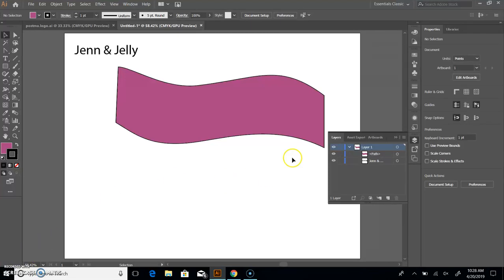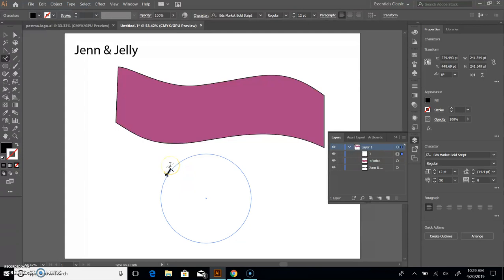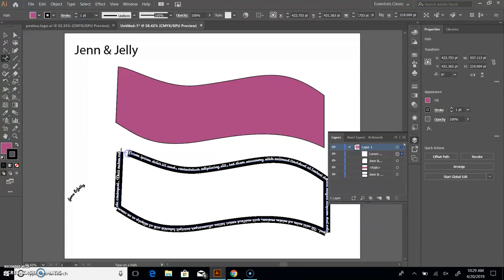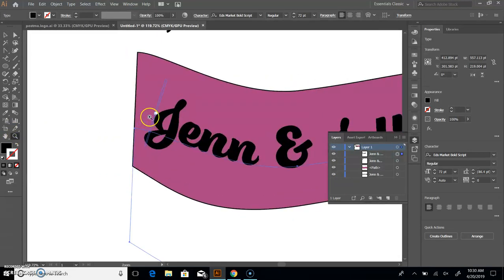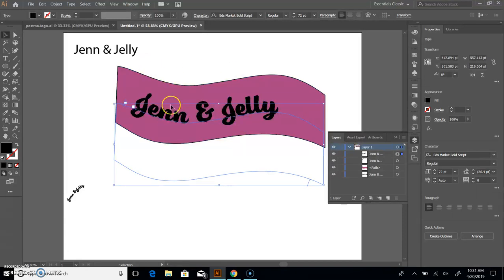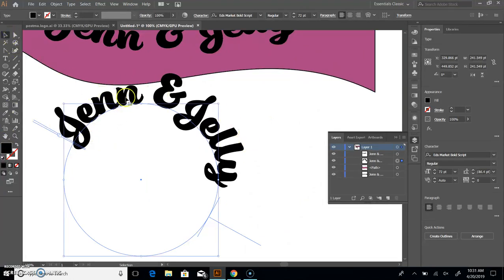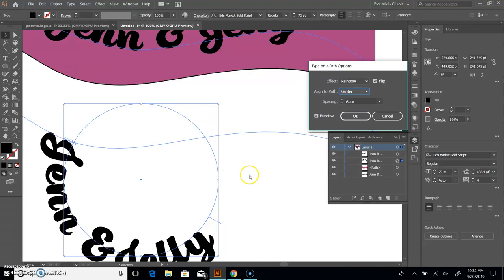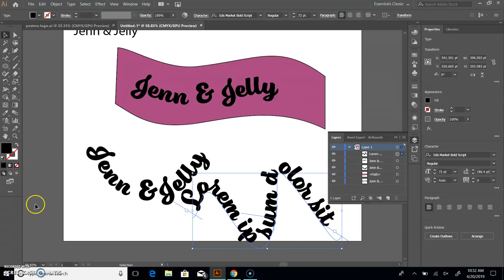Type on a path